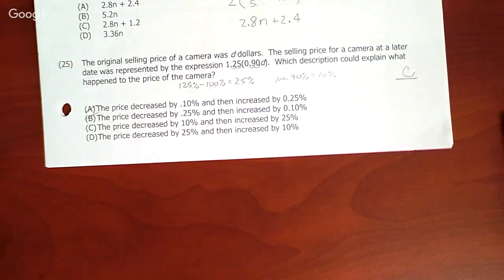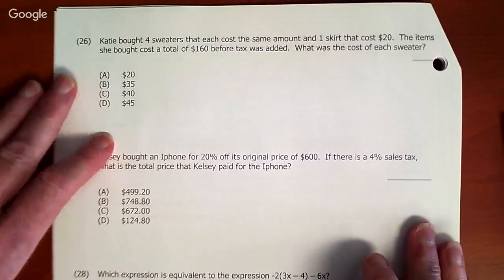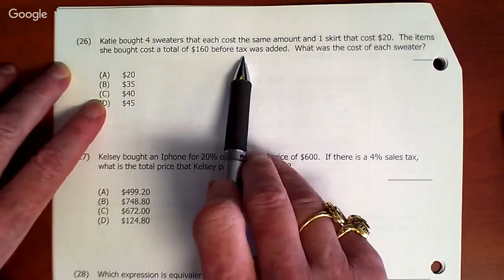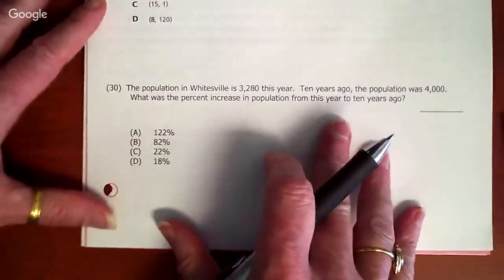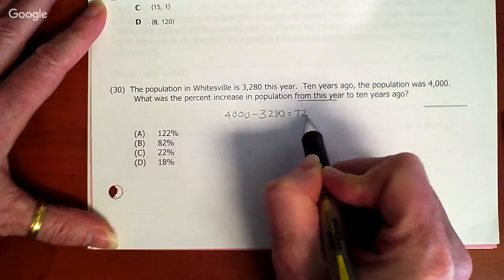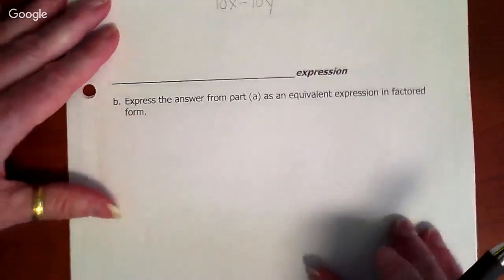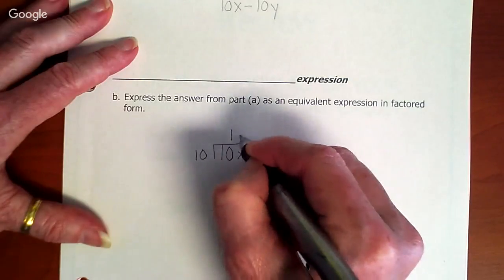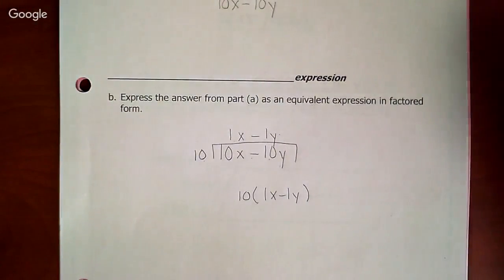7th Grade Final Exam Review